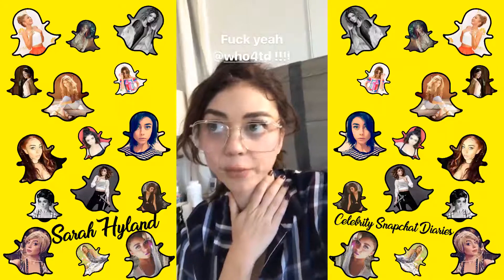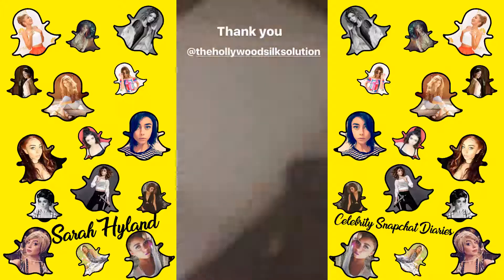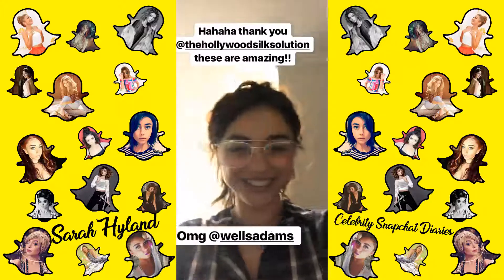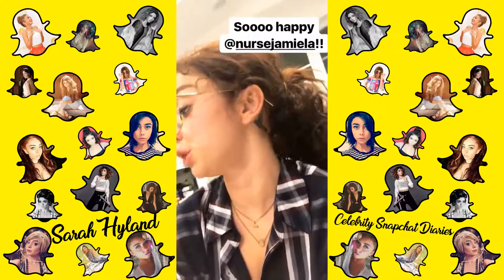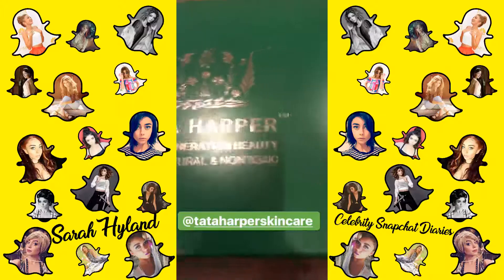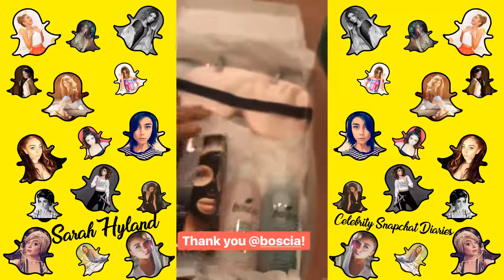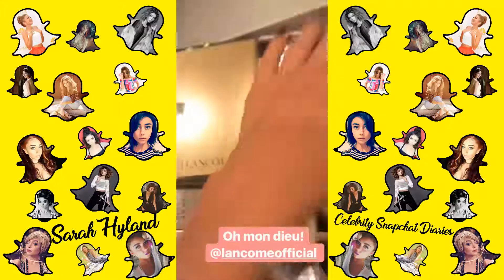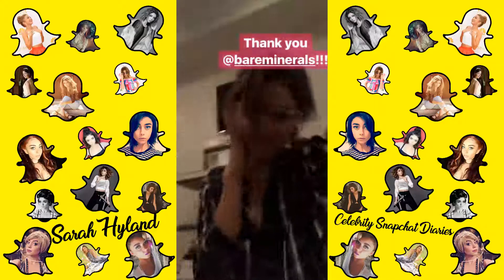Sarah Hyland | Snapchat Story | 13 December 2017